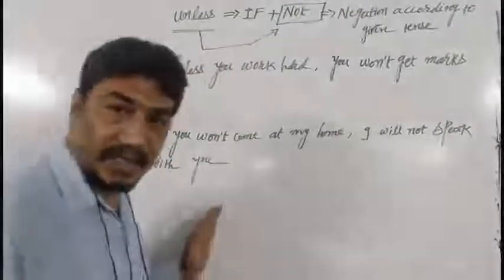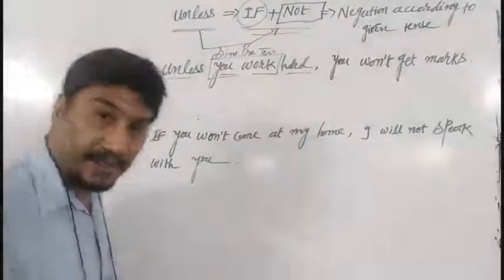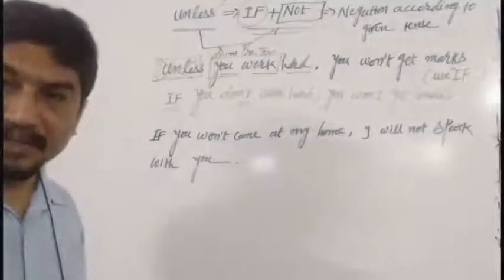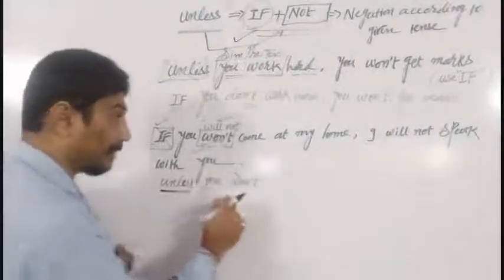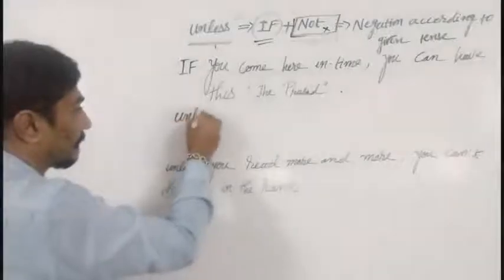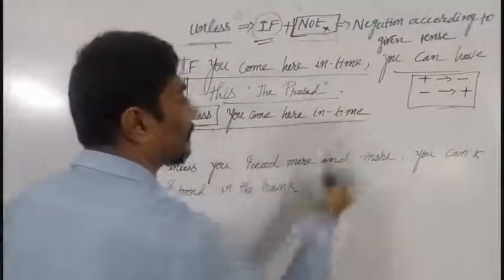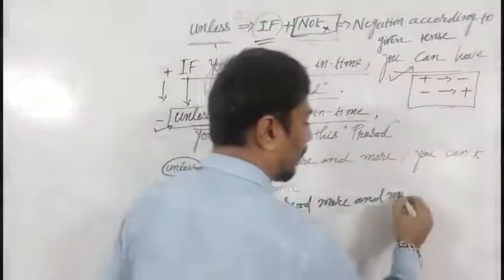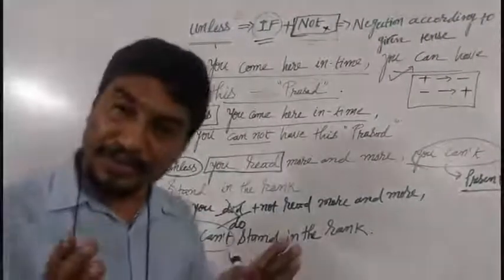Std 8 Eng Gr L 16 conditional sentences part 2